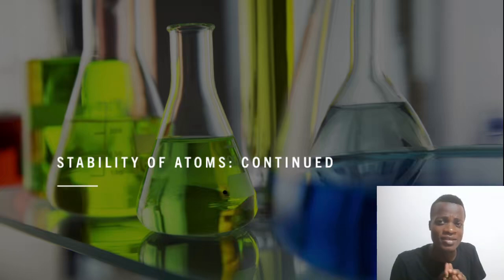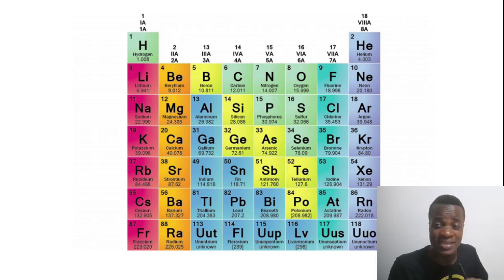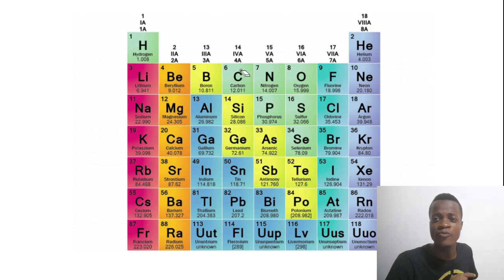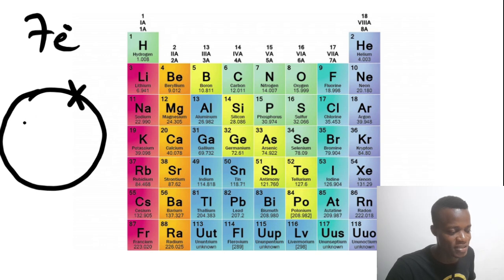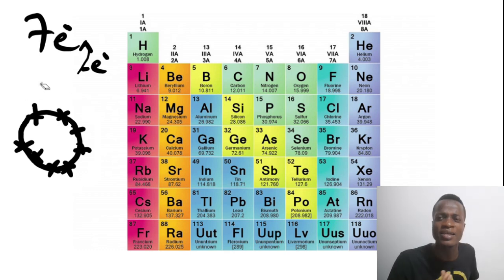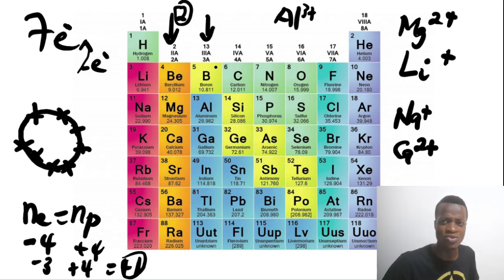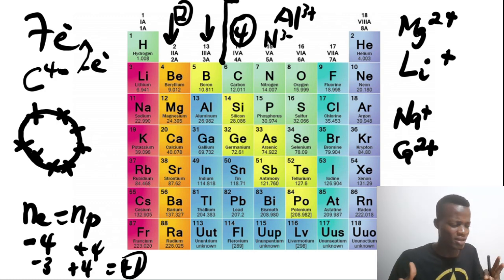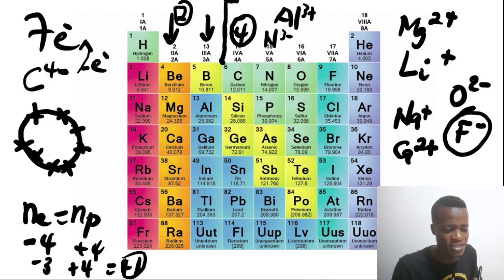Atomic stability: Continued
Do you seek to understand the basis of atomic stability? You are covered. Sit back and watch this video. In this video, we do not just state them, but explained them in a way that you can retain in your daily life.